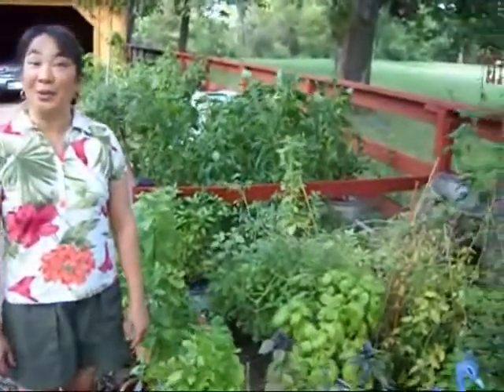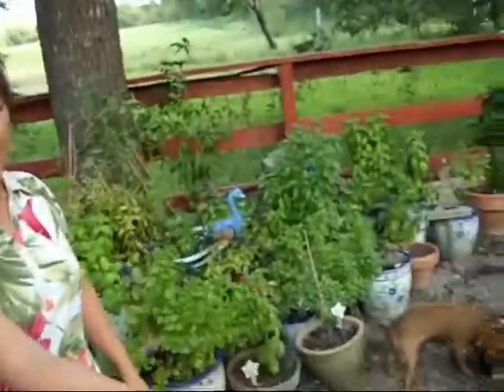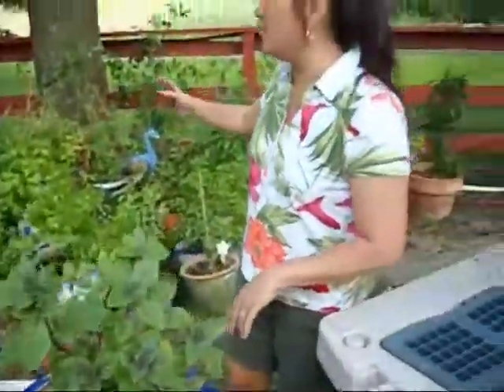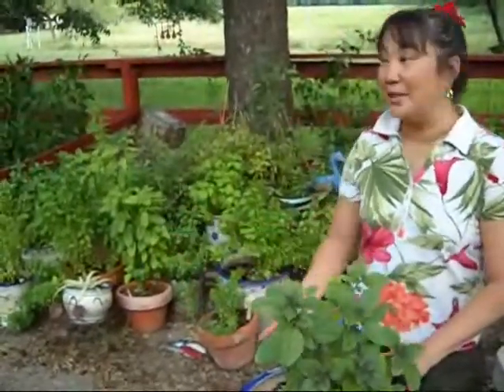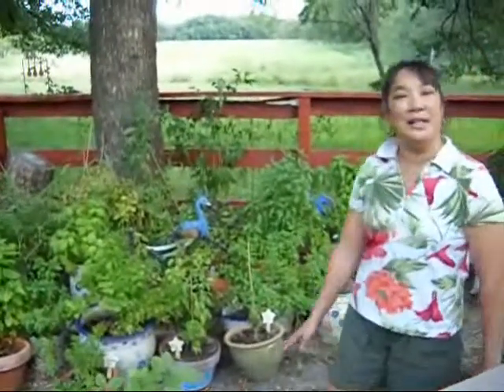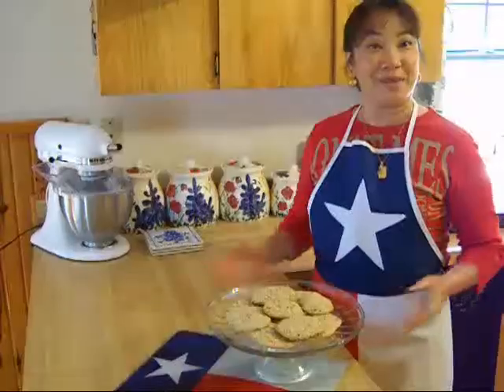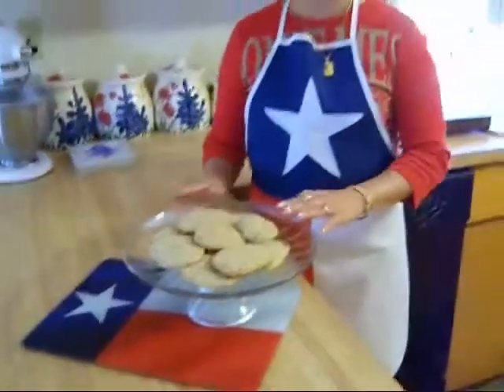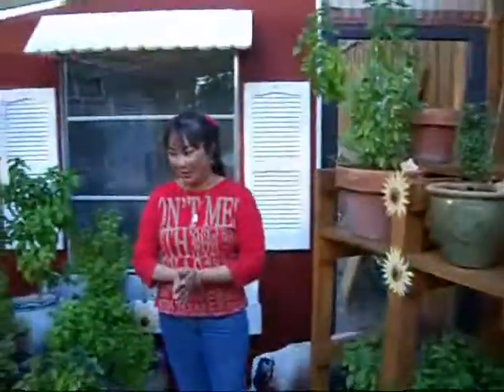Ramona Werst talks about Ramona's Basil Garden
Ramona Werst talks about her Basil Garden, shows her kitchen where she creates Basil Recipes, and shows the Basil Greenhouse right before it was completed.  This video is to introduce Ramona's Basil Garden membership site launching soon!